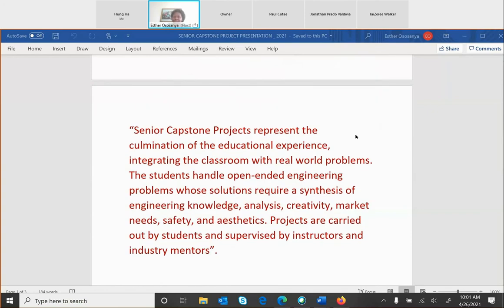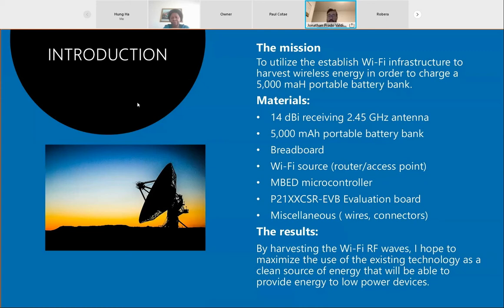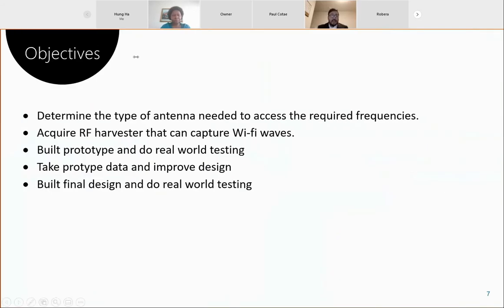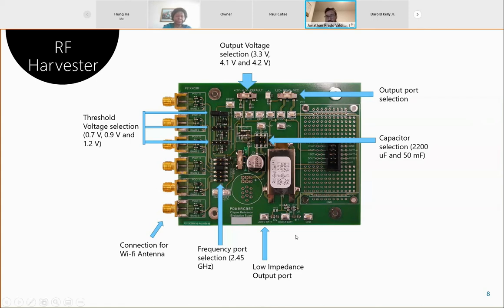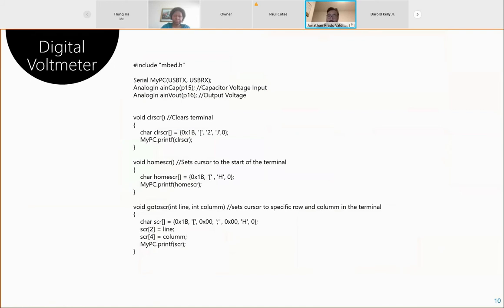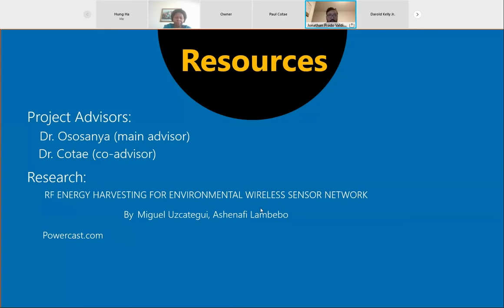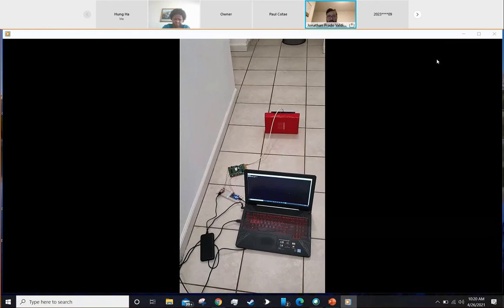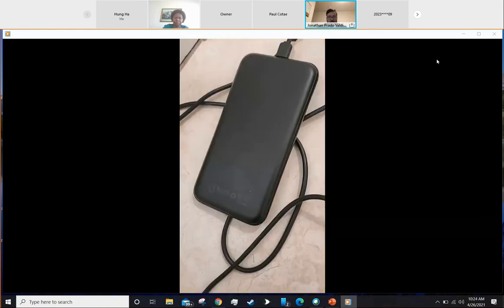ee 1 2 45 GHz Wi Fi RF Energy Harvesting for Low Power Devices